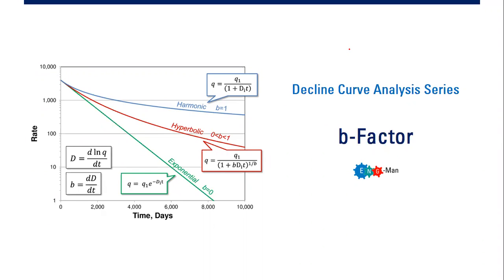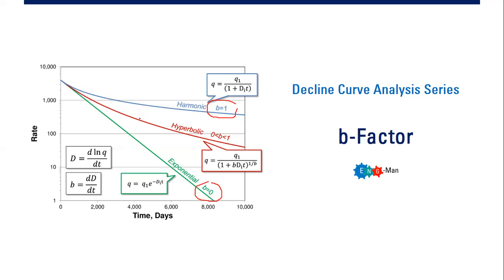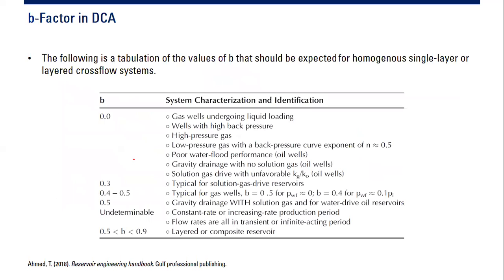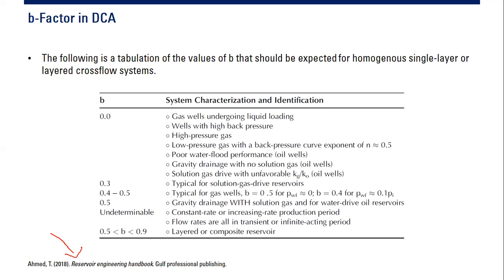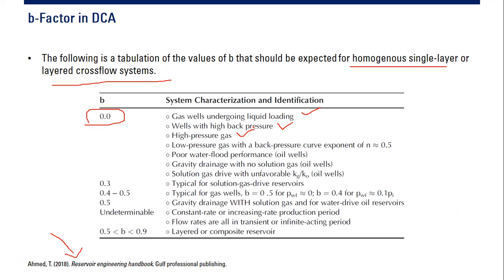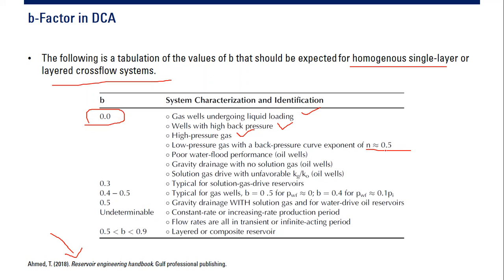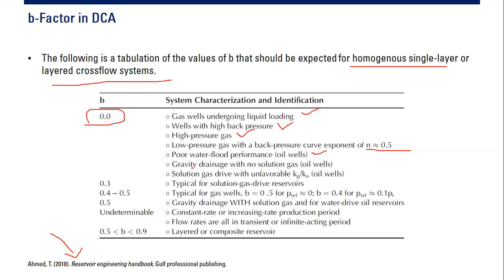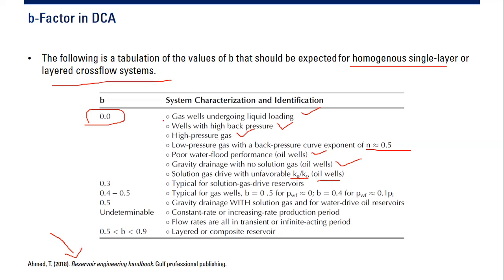Wells and Reservoirs with Exponential Decline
Decline Curve Analysis